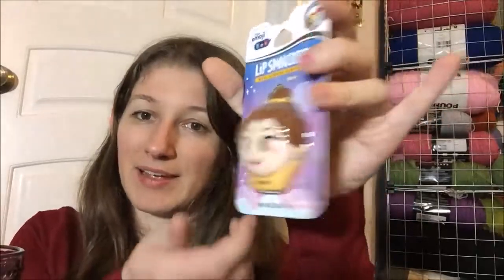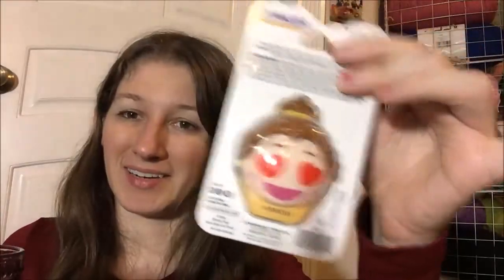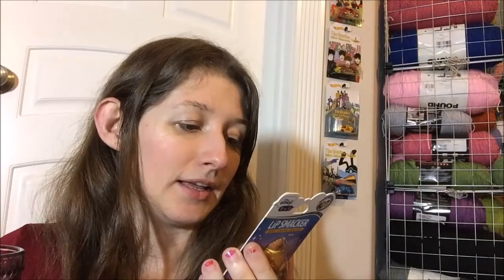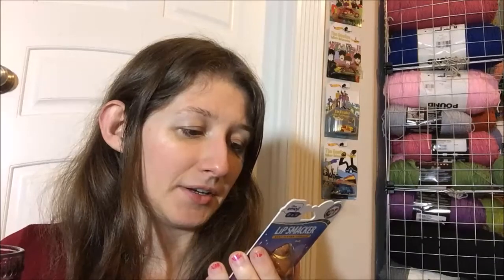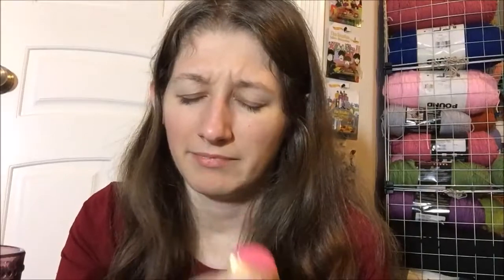Review - Lip Smacker LastRosePetal Belle Emoji Lip Balm